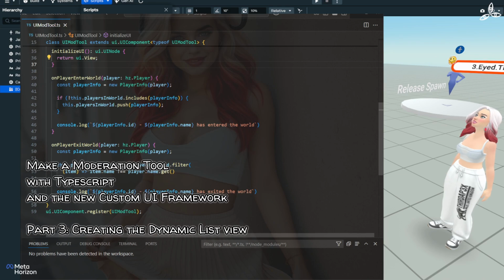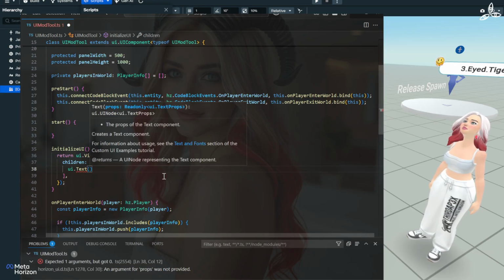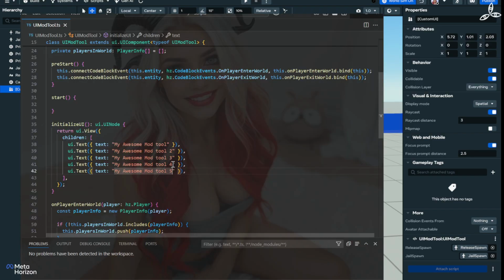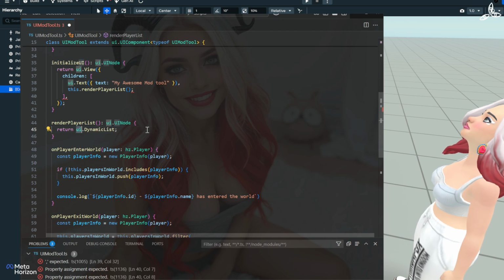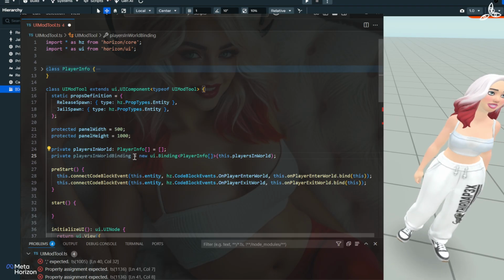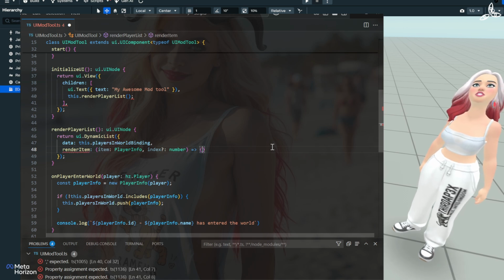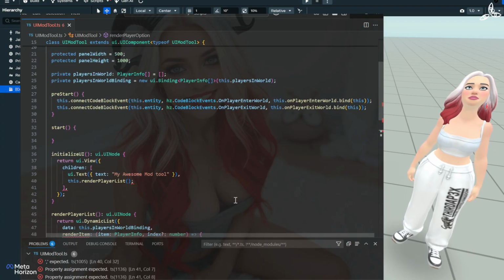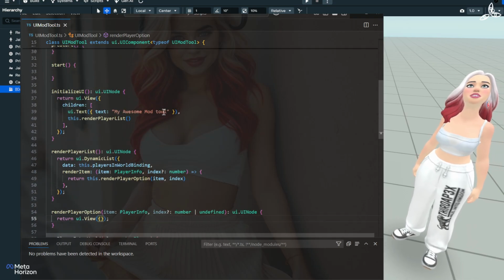Building in Meta Horizon Worlds 2025: Typescript Custom UI Part 3: Creating the Dynamic List View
In part three we'll look at creating the foundations of a modularly structured dynamic list view in Typescript & Custom UI that displays the actively maintained list of players we covered in part two

This is part of 8-part workshop series on making a simple interactive VR interface using Meta's new Typescript Custom UI framework in Horizon Worlds - learning this should equip you to move onto creating rich spatial interfaces ofor many other purposes also.

If you're new to VR and you're over 25, come join us every night at The White Lotus in Horizon Worlds in VR, desktop or mobile phone